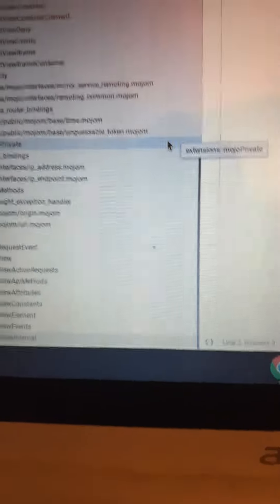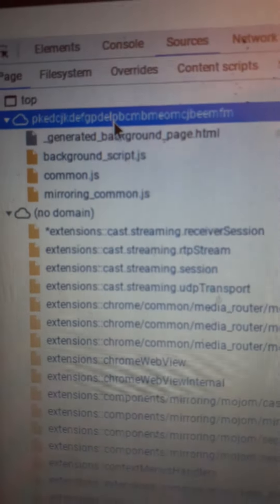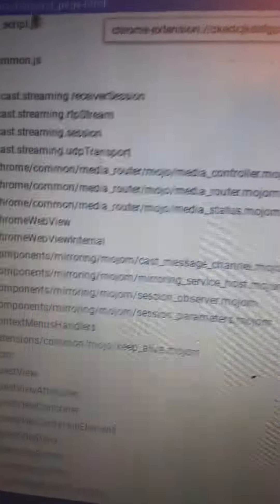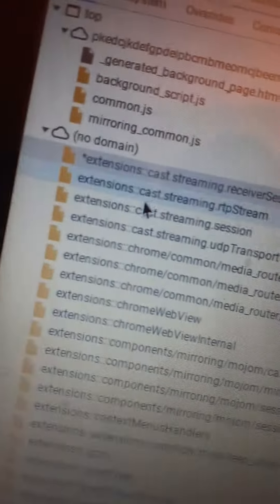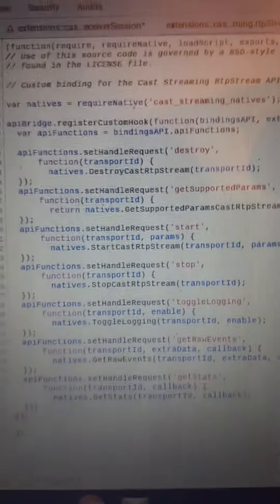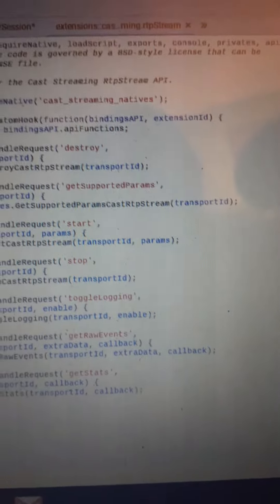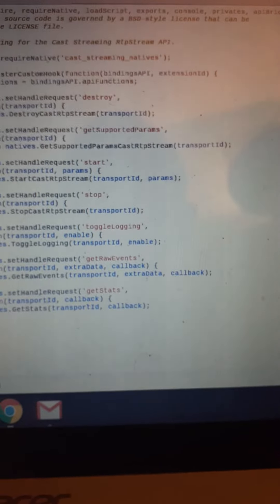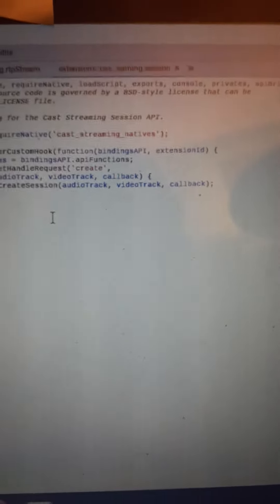June 19, 2020